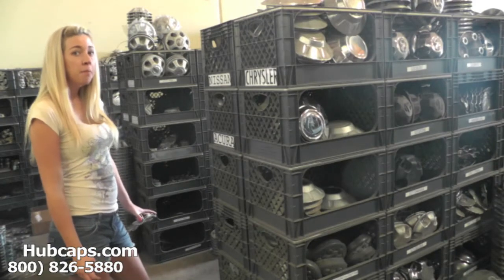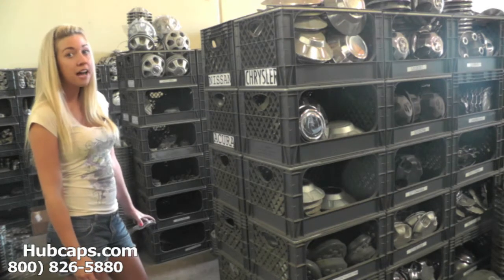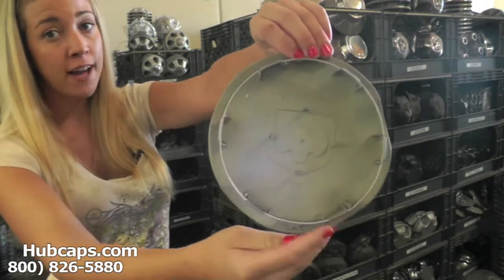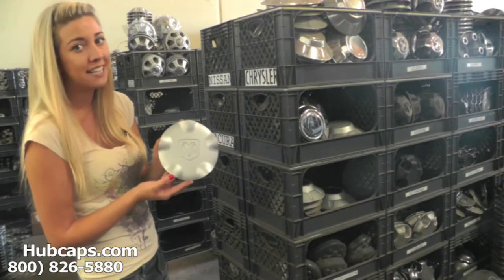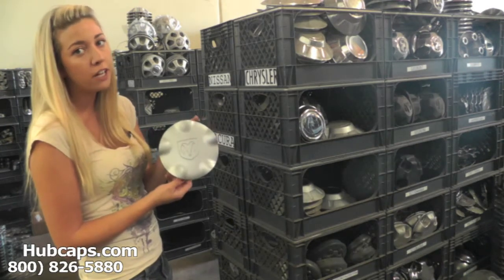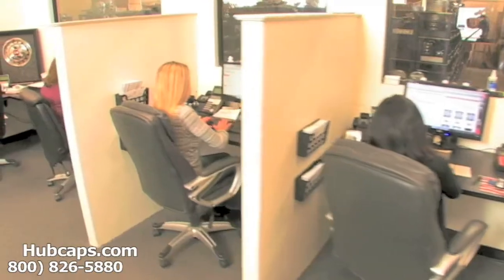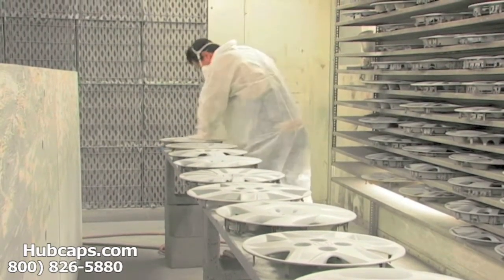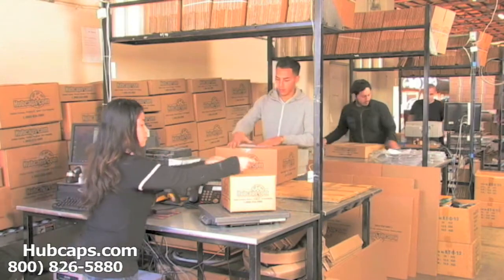Automotive Videos: Dodge Durango Hub Caps, Center Caps & Wheel Covers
Check out our Dodge Durango Hubcaps, Center Caps & Wheel Covers in another Hubcaps.com video.

Thank you for your time! If you are interested in a new set of Dodge Durango wheelcovers, then we are the best choice for a company to buy from. Not only do we provide FREE shipping with the Contiguous US on all center cap and hub cap orders but we also extend a money back, satisfaction guarantee to every customer we serve.

Our goal that we strive for is to provide exemplary customer service every time we answer the phone to take an order. All of our hub caps are inspected for quality at least twice before they are shipped out so that you don't have to worry about getting an item that is in horrible condition or that is broken or damaged.

If you are interested in placing your order for your Dodge Durango hubcap, you can order online or by calling our Toll Free number .

Hubcaps.com